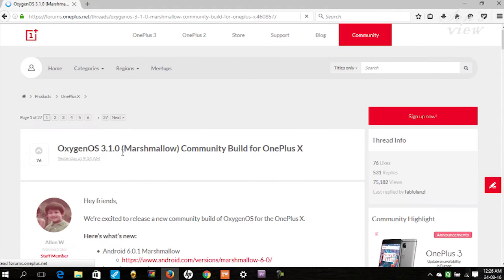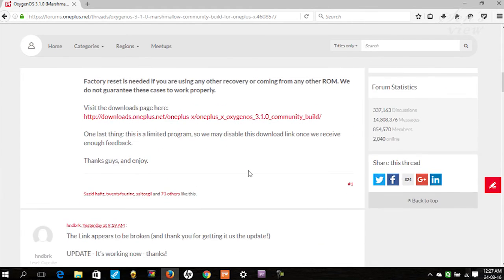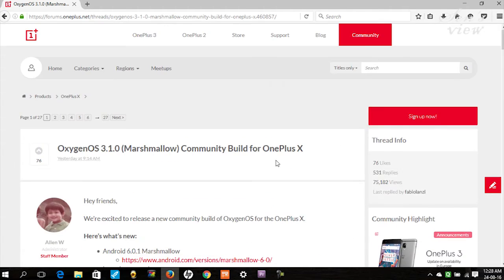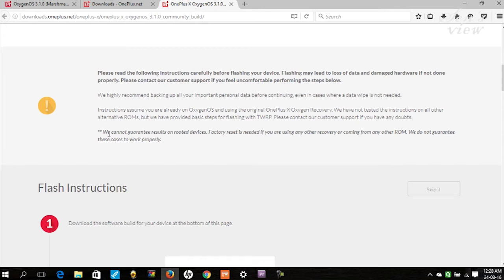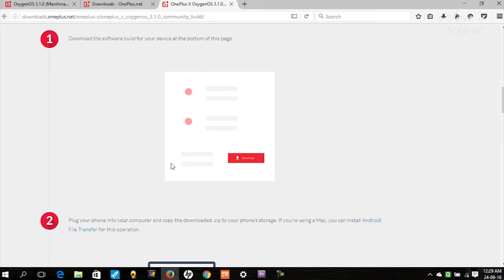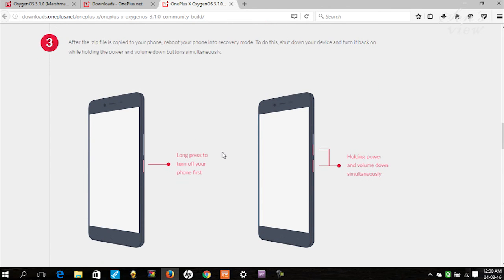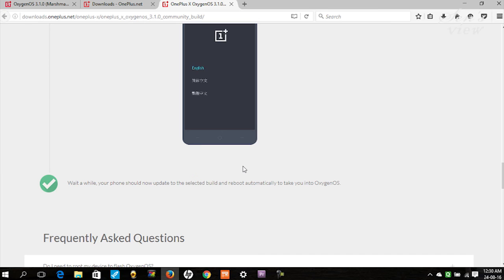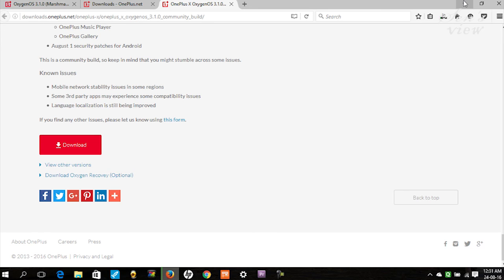Oneplus X: Oxygen OS 3.1.0 (Marshmallow) Installing Instructions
This is the description about how to install new community build Oxygen OS 3.1.0 Marshmallow update for Oneplus X. Now Oneplus X is on Android M (6.0.1).